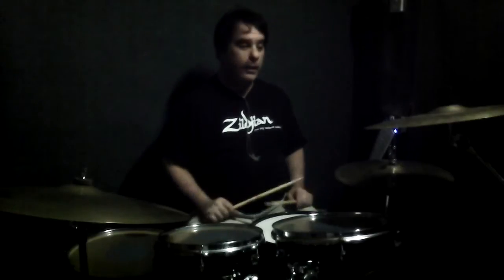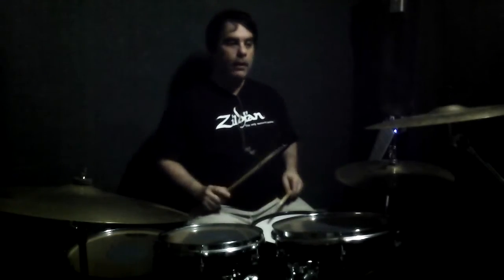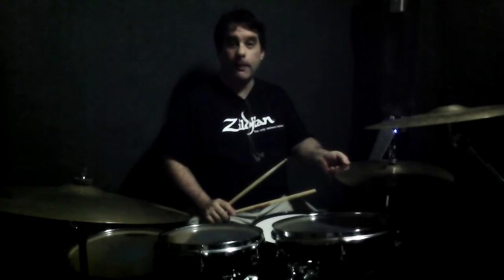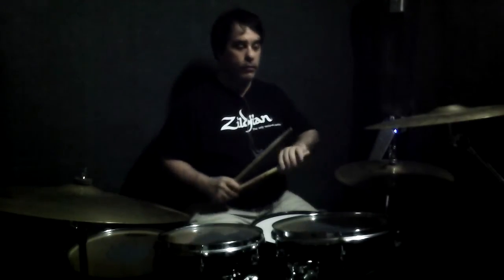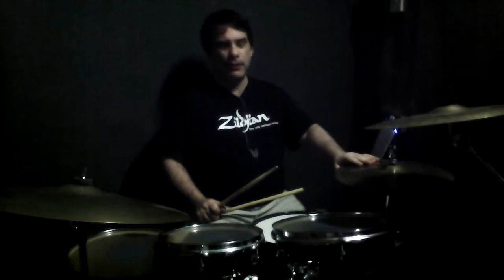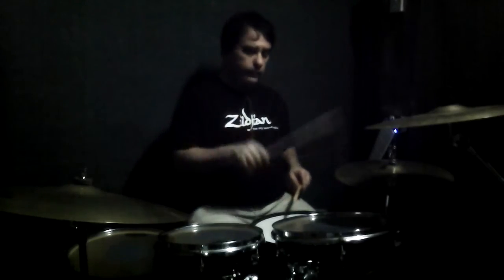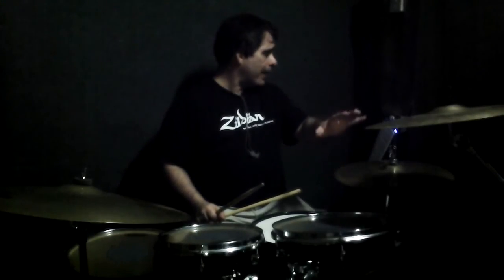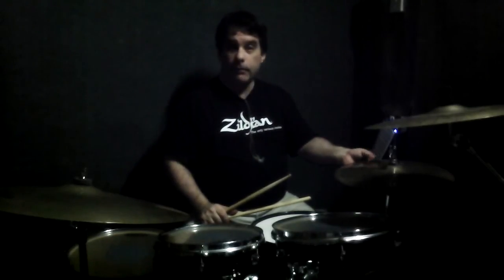Blame It On The Boogie Drum Lesson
Some ideas for grooves to play with MJ's Blame It On The Boogie. A bit waffly here, sorry chaps.

Skip to the grooves if you like:

1:12 - Verse groove
2:35 - Chorus 8ths groove
3:10 - Alternative chorus 16ths groove
4:30 Middle 8/bridge
5:49 - Breakdown
6:46 - Last chorus/outro 8ths
7:09 - Last chorus/outro 16ths

There are many fine cymbal makers, Zildjian is just one of them.